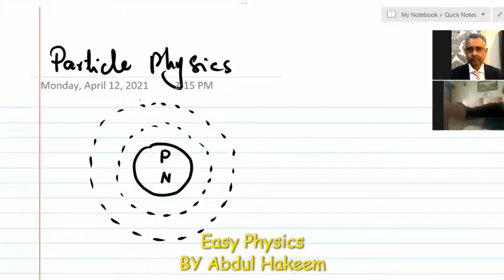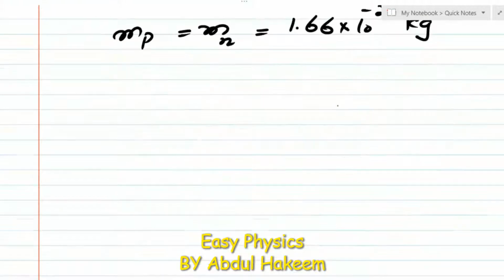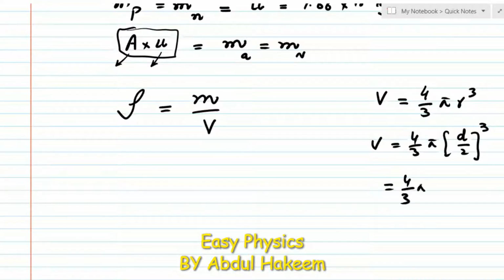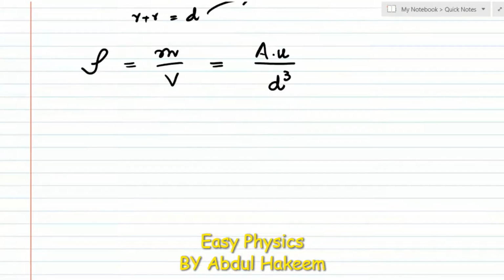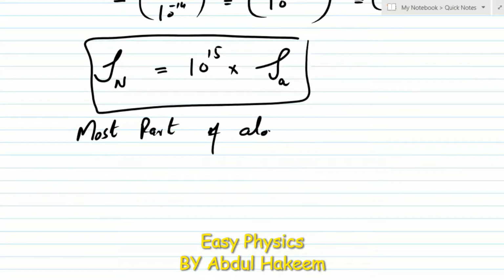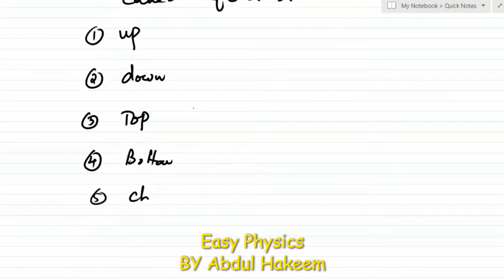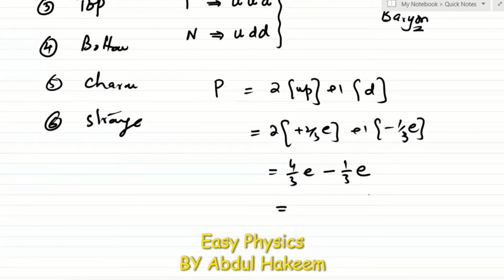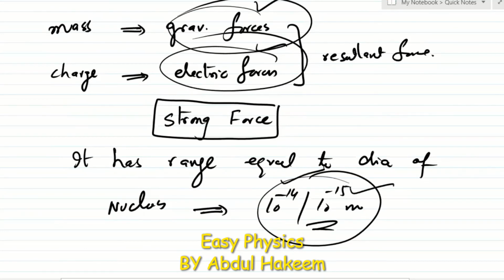PARTICLE PHYSICS # 1 AS